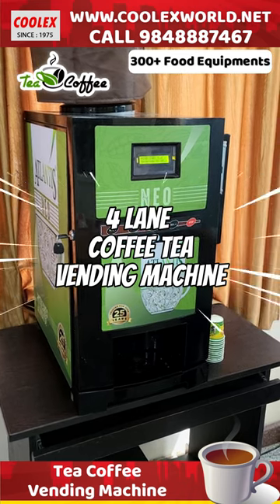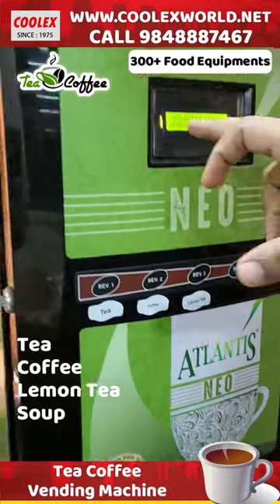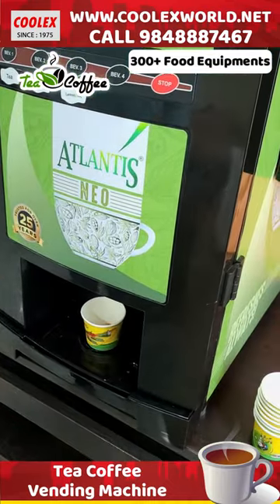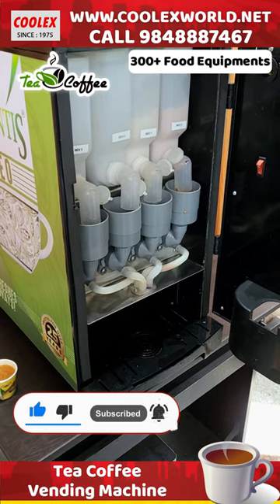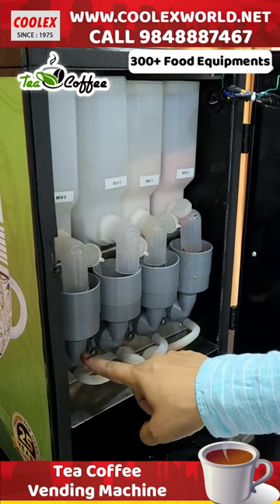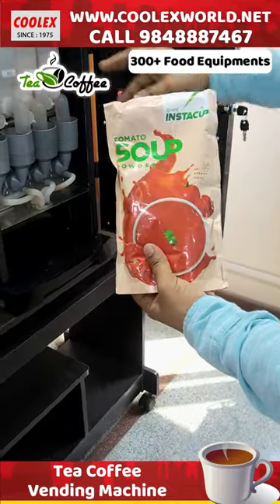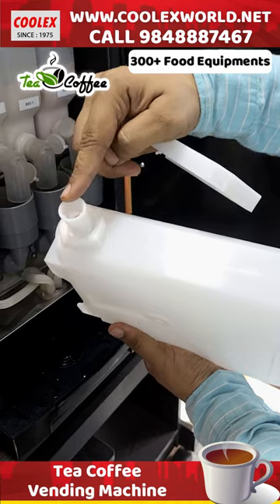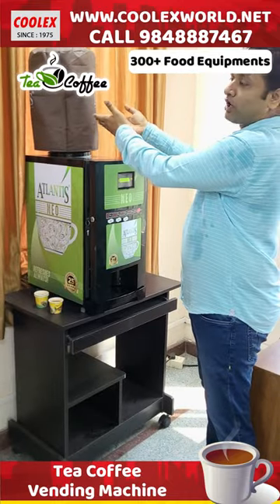Coffee Tea Vending Machine Business With Coolex Equipment in Andhraprades Vijayawada